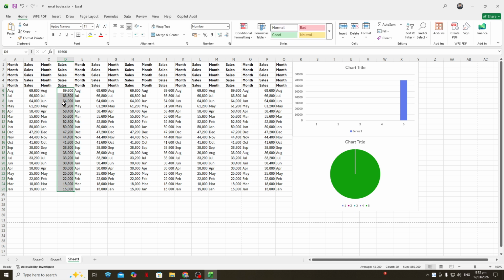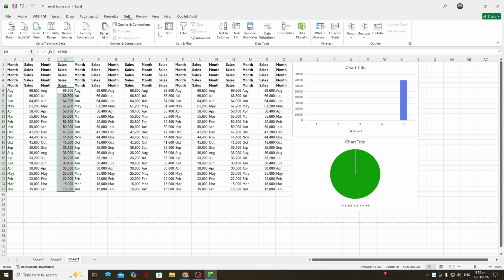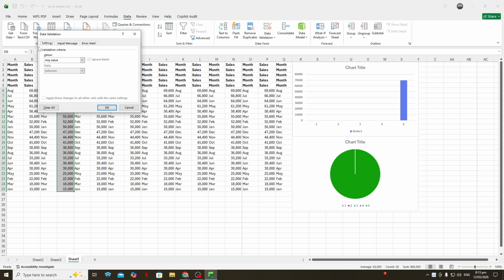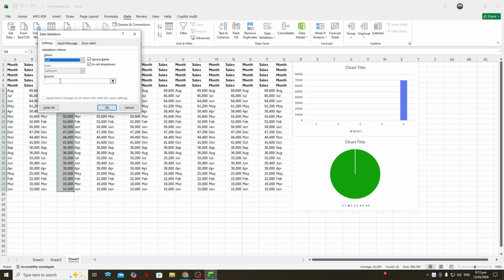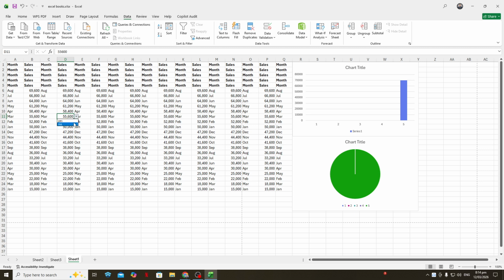How to add yes or no in excel (Latest Update)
How to add yes or no in excel

Learn how to add Yes or No options in Excel in this easy step-by-step tutorial. Whether you want to create drop-down lists, track responses, or simplify data entry, this guide will show you the fastest way to add Yes/No options in your spreadsheet.

In this video, you’ll learn how to use Microsoft Excel features like Data Validation to create a simple Yes/No drop-down menu, and also how to use formulas for automatic responses. This method works for Excel 2016, Excel 2019, Excel 2021, and Microsoft 365.

What you’ll learn in this video:

How to create a Yes/No drop-down list in Excel

Use Data Validation to control cell inputs

Automatically display Yes or No using formulas

Tips for managing large datasets with Yes/No options

Excel tricks for faster data entry and organization

After watching this tutorial, you’ll be able to easily add Yes/No options in Excel to make your spreadsheets more interactive and user-friendly.